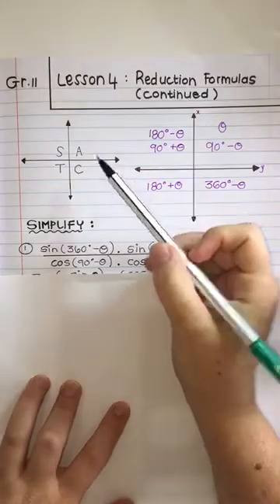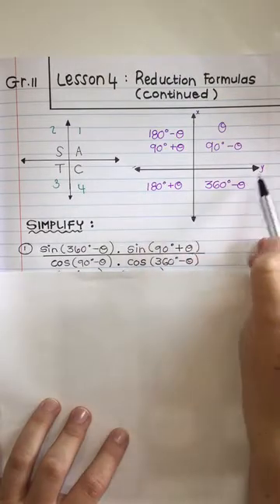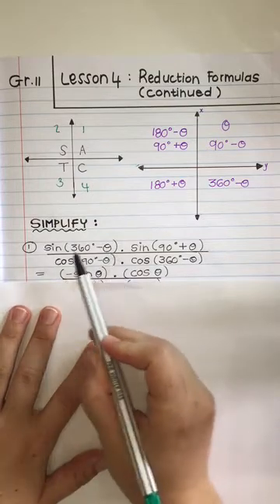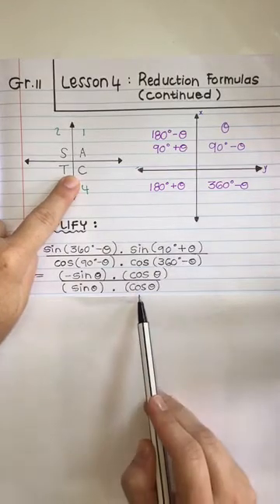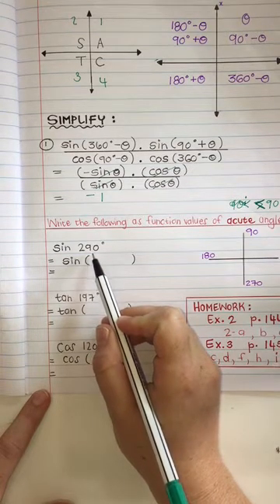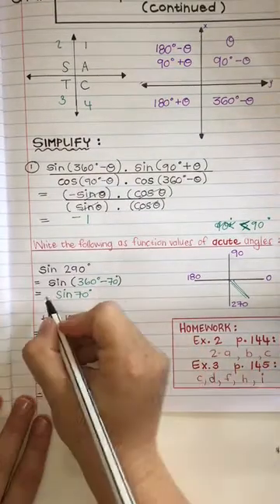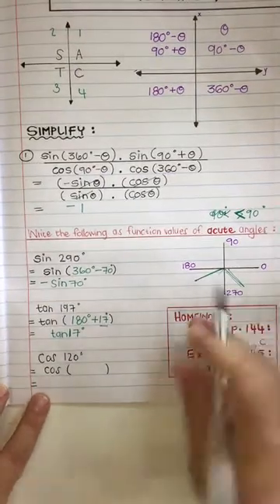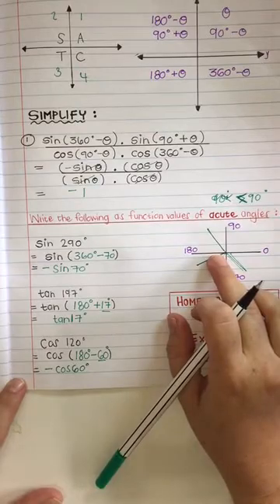Grade 11: Lesson 4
Mathematics Grade 11: Reduction Formulas APPLIED